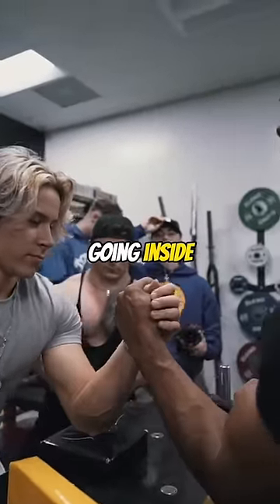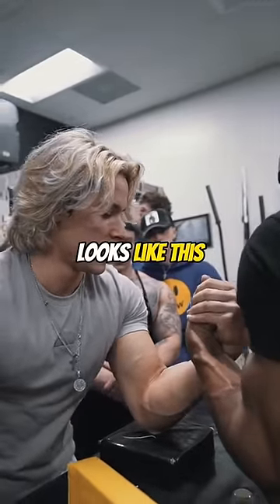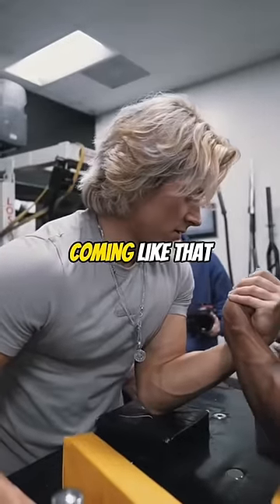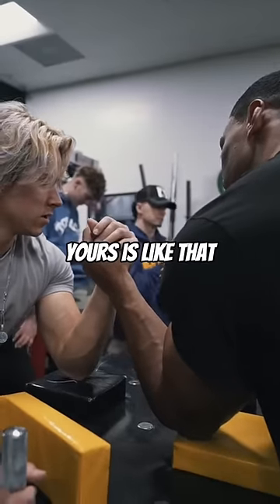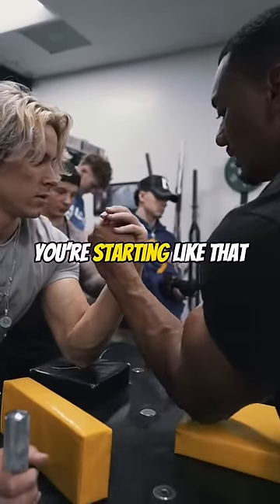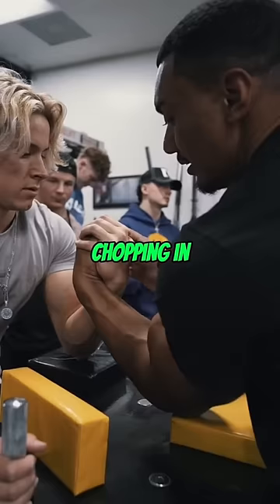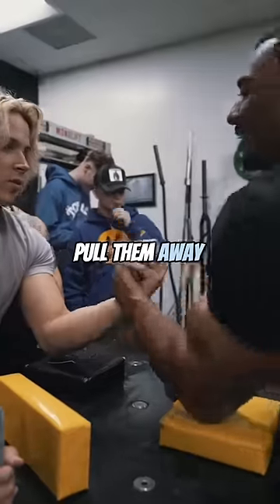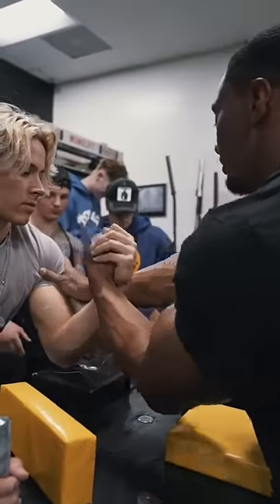Arm wrestling techniques